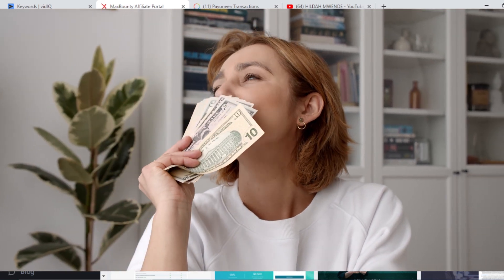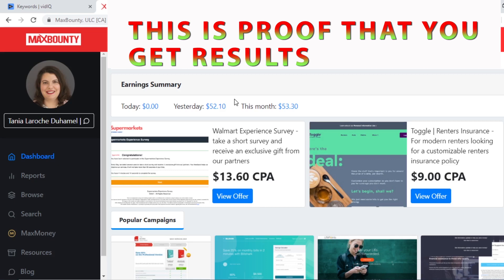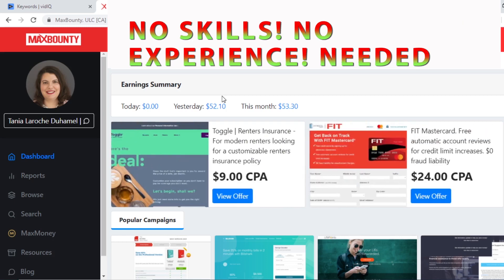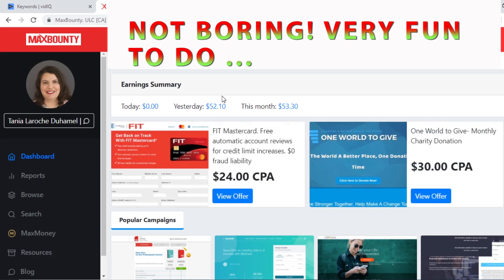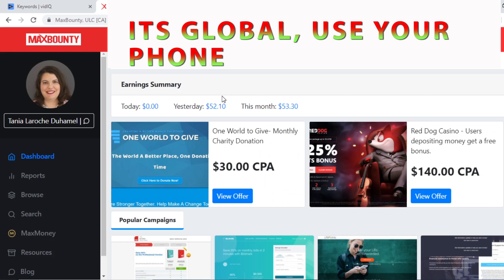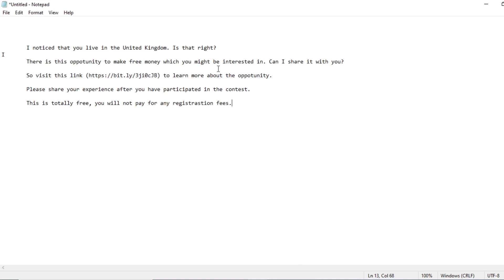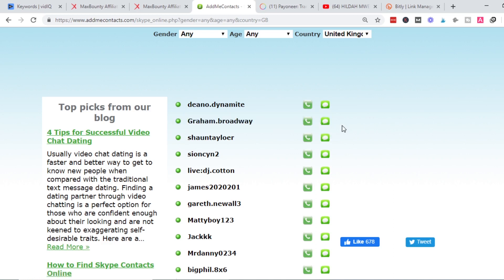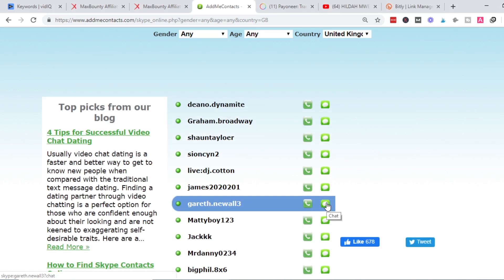Maxbounty Free Traffic 2021 | How To Promote Maxbounty Offers FREE | Maxbounty CPA Marketing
In this video I will show you a Maxbounty free traffic method for 2021. I used this method and made $50 in less than 24 hours. I can guarantee that you shall learn something new on this how to promote Maxbounty offers free training.

RELATED CONTENT

Apart from CPA Marketing, here are the other ways I make money online while I work from home;

✔ Create landing pages
✔ Sell digital products like courses
✔ Create membership sites
✔ Build websites
✔ Build sales funnels
✔ CRM software for automation
✔ Collect leads & emails
✔ A powerful All-In-One best marketing tool in the world!

🔥 🔥 Sellfy (All-In-One Platform For Selling Online)
✔ Sell digital products
✔ Sell subscriptions
✔ Sell physical goods
✔ Collect & follow up with email leads
✔ Give discounts
✔ Built-in marketing tools

🔥 🔥 iMark Interactive (WordPress Support Made Easy)
✔ Quick & complicated WordPress-related fixes like;
✔ Permalink change
✔ HTTPS intergration’
✔ Speed optimization
✔ Theme Change
✔ Site Audit
✔ Hosting Migration
✔ Domain Change